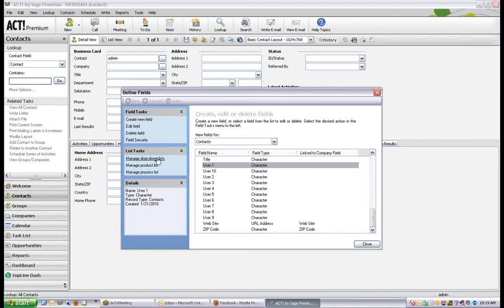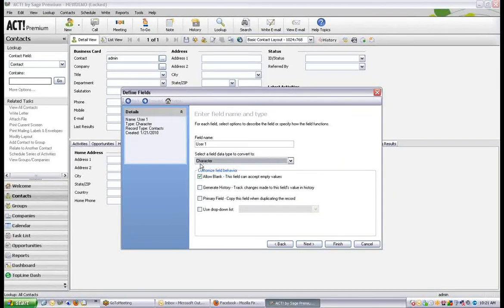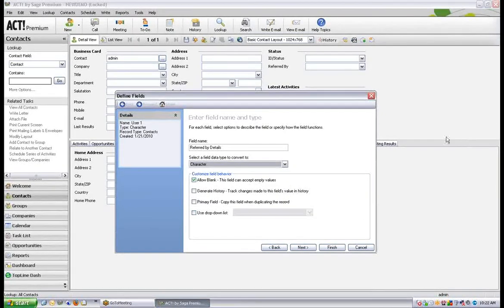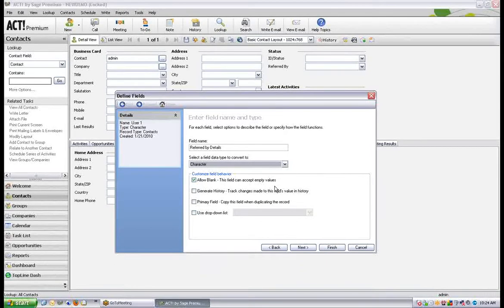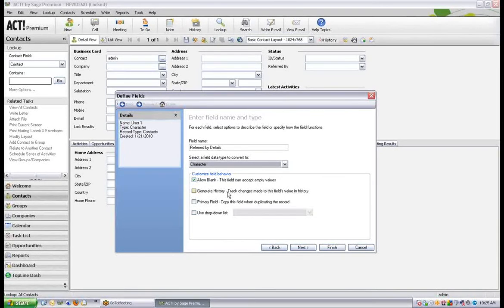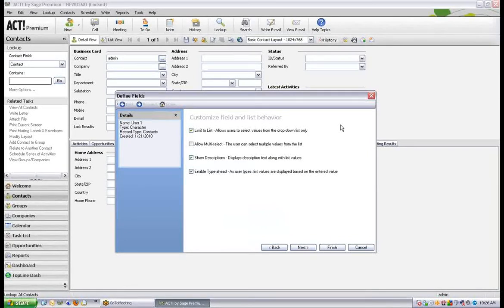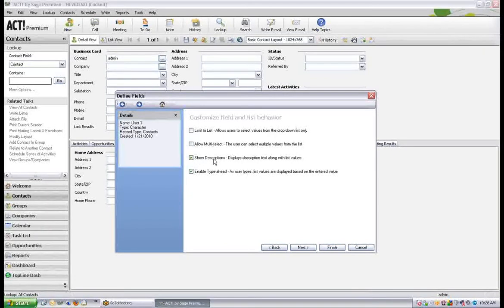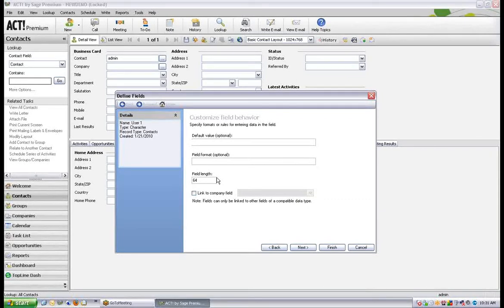ACT Training by Accent Gold Solutions-Database Design Part 3-Creating New Fields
This third Webinar in our ACT Database Design Training series builds on Part 2 (editing drop-downs) and focuses on Defining Fields as an ACT CRM database administrator. The functionality described here works for ACT 2005, 2006, 2007, 2008, 2009, 2010 and 2011.

Highlights of this training include:

Editing an existing field
Beware: You may not want a character field. You might prefer a currency, date or decimal field.
Limitations in re-using or converting an existing field or User field
Limitations in Naming your fields (Watch out for special characters such as hyphens and slashes)
The value of Mandatory Fields (using Allow Blank). We DO NOT recommend making fields mandatory.
What are Primary fields and are they valuable.
Associating a drop-down can be done at any time.
Multi-select vs Single-select
The value of Limit To List for Drop-Downs. Beware, If you Limit To List, then multi-select will malfunction!
Do you want to Show Descriptions?
Type Ahead should be enabled.
Default value
Field Format can prove valuable (e.g. Social Security Number), but is rarely used
Be careful in defining your Field Length. Don't just accept the default value of 50. Keep it short if possible.